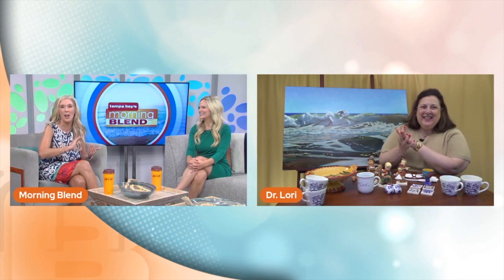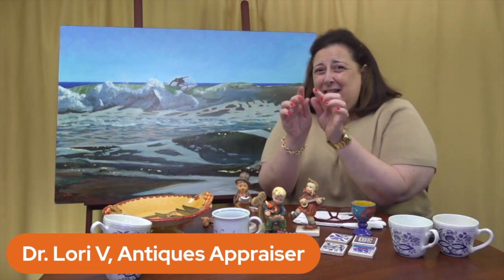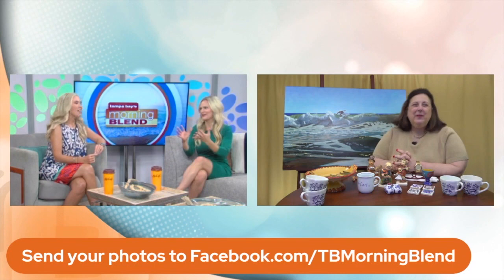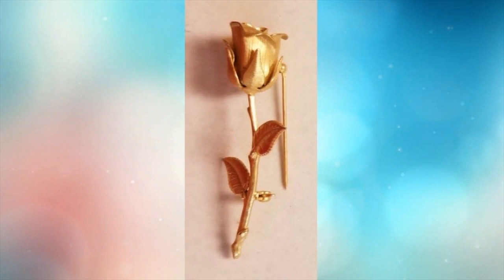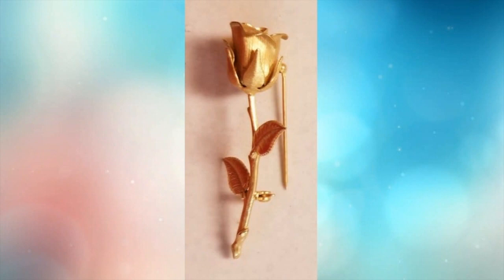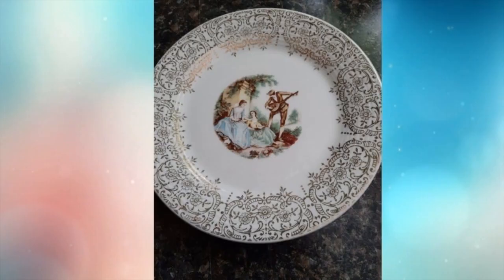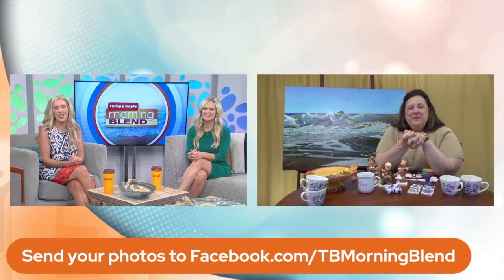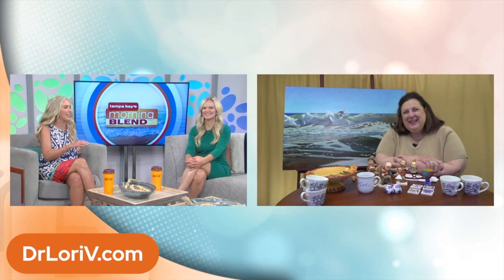Dumpster or No Dumpster? Appraising Your Antiques with Dr. Lori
Every Wednesday, we play another round of 'Dumpster or No Dumpster' with Antiques Appraiser Dr. Lori V, taking a look at your items to see if they have value or not!

Submit your photos on our Facebook page for a chance to be in the next Dumpster or No Dumpster!

Dr. Lori Verderame is an award-winning TV personality and Ph.D. antiques appraiser. She has appeared on History channel’s Curse of Oak Island, Discovery’s Auction Kings, Inside Edition, Daily Show, and many other media outlets. She shares her expertise with viewers regularly here. Headlining 150 public events every year nationwide, Dr. Lori also conducts in-home appraisal visits, writes a syndicated column, and gives video call appraisals. Dr. Lori reviews approximately 50,000 items a year. Contact Dr. Lori at DrLoriV.com and Youtube.com/DrLoriV.